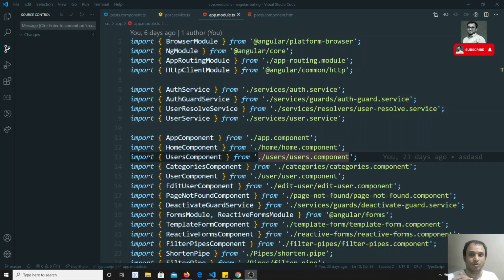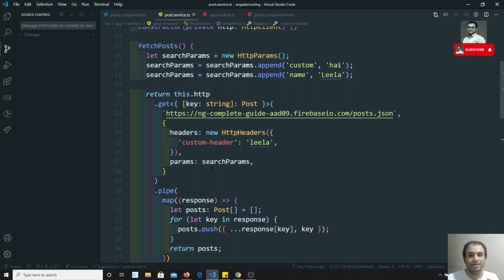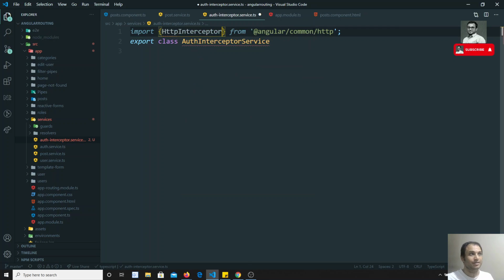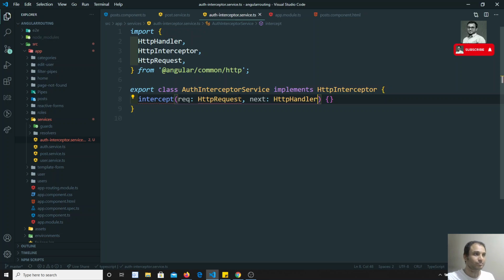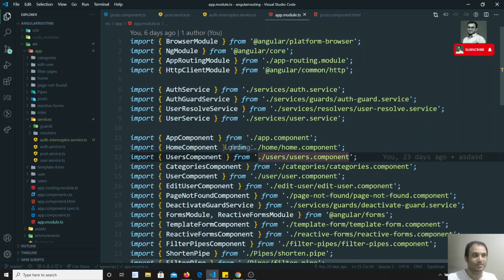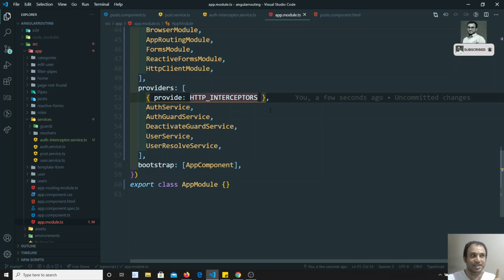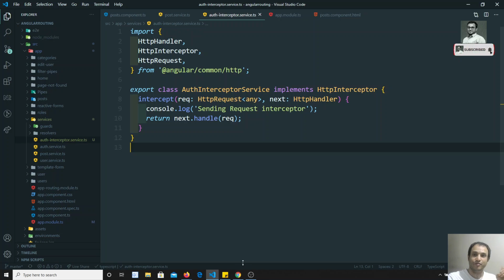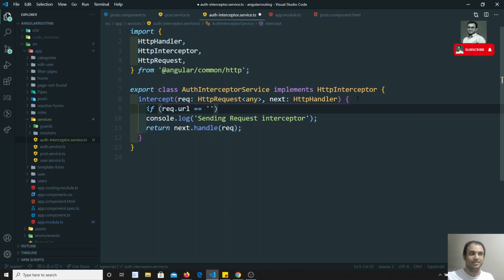101. Introducing HTTP Interceptors using HTTP_INTERCEPTORS in Angular.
Hi Friends
In this video, we will see the introduction of the HTTP Interceptors using HTTP_INTERCEPTORS in the angular.